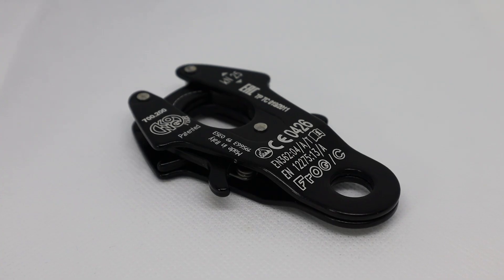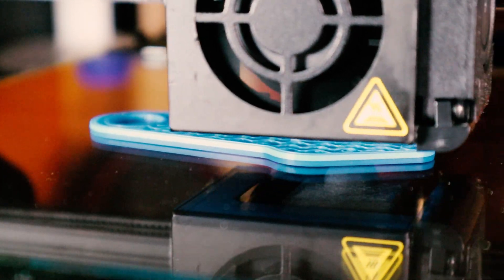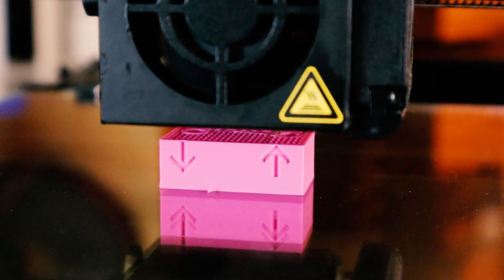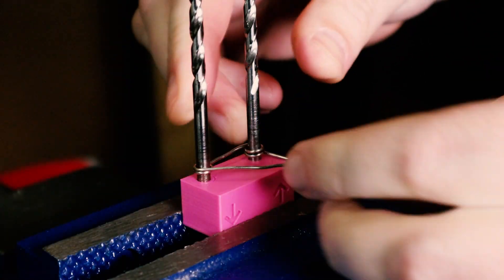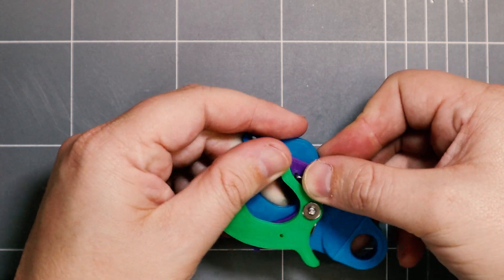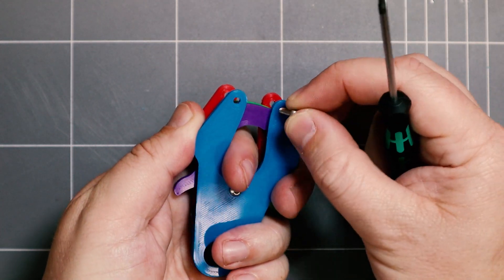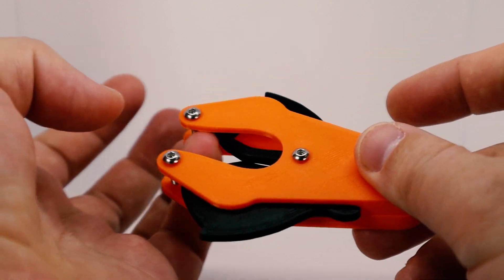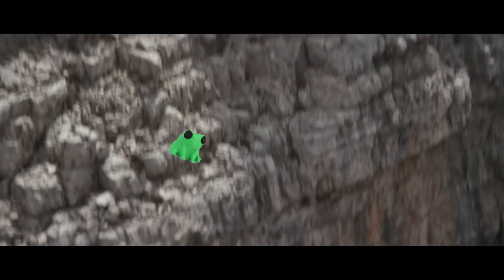Make Your Own 3D Printed Snap Close Connector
This is a fun little 3D printed afternoon project.  I based this design on Kong's Frog clip design that has had its patent expire. It's a popular gadget used for climbing and rescues. The connector was designed in Fusion 360 and it requires no support material. The design uses four 3D printed parts and one DIY torsion spring made from a paperclip. Some hardware is required to join the sides of the connector together. The parts print in about two hours and you probably have the few bits of hardware at home already.

Seriously, don't use one of these to hold any sort of load or in a situation that could injure you or someone else.

Parts list:

3 x M3 x 14 mm screws
3 x 3 mm washers
50 mm paper clip

Printed on Creality Ender 3 Pro and CR-10 3D printers using 3D Fillies PLA+ for the regular sized design with 0.4 mm nozzle at 0.2 layer height (Ender 3) and 0.6 mm nozzle at 0.36 mm layer height (CR-10) for the big one. Parts designed in Fusion360. Shot on Canon EOS M50.

0:00 Introducing the Frog(s)
0:13 Product, Design and Printing
0:44 Assembly
3:03 Colour Show
2:20 Things you can do
4:06 Things you can't do
4:09 Frog's Descent